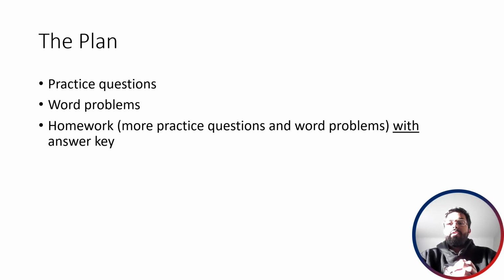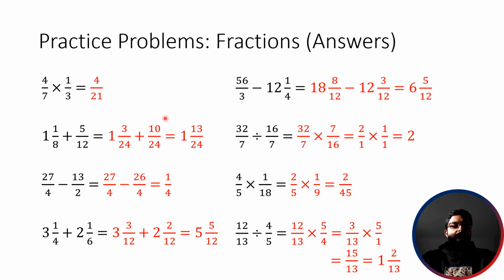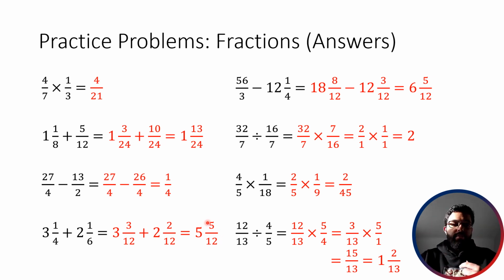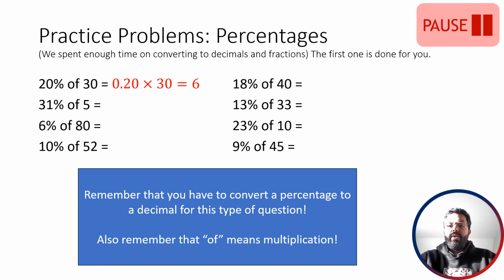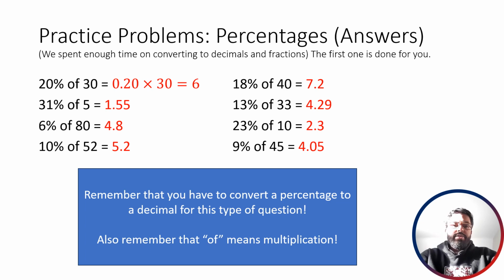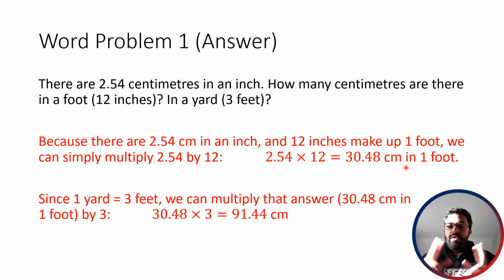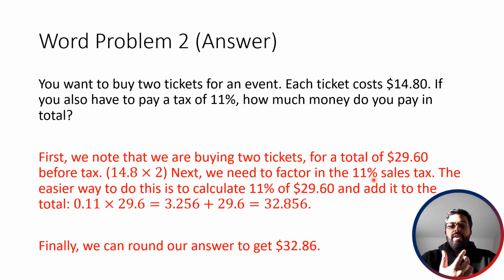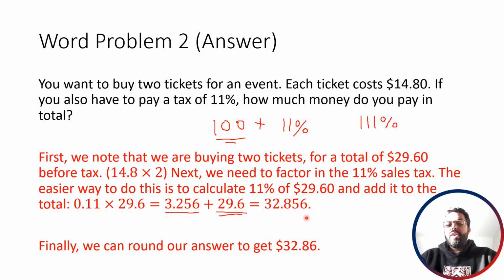Lesson 6: Practice Session (Advanced Math 2024)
Hey everyone! In this lesson, we're just doing a bunch of practice problems to get you all ready for your test next week! Let me know if you have any questions! :)